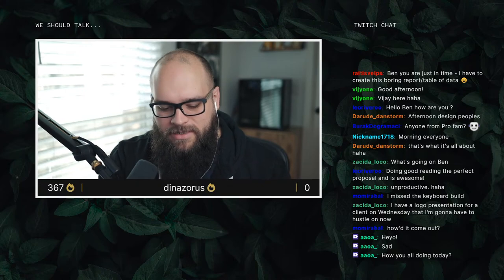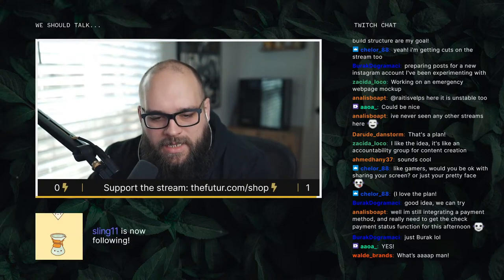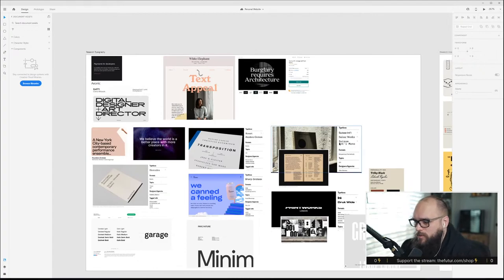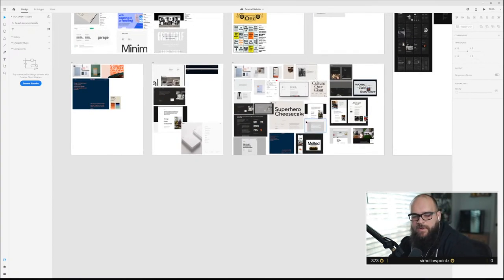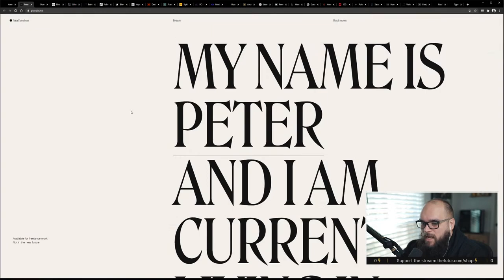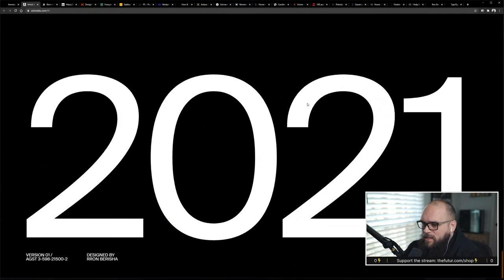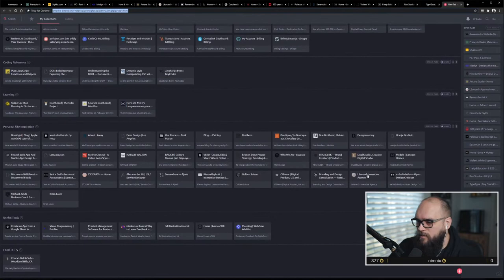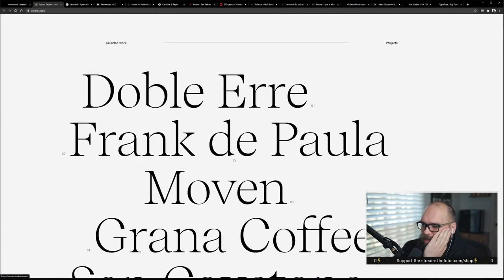🔴 Live: Research for a Personal Website Pt 2 // Work With Me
Ever wonder how the research phase goes when starting a personal website? Today we're doing another deep dive into the creative research phase of building a new personal website. I'm redesigning my personal/portfolio website for a series to be aired on The Futur, and these streams are crafted to share the process in its entirety.

We'll be taking a look at some amazing work on Pinterest, taking a look at some of the work by my design heroes, and going through the archives that I've collected over the years.